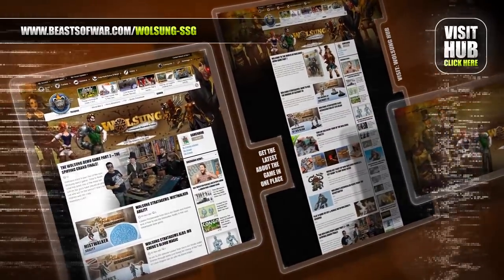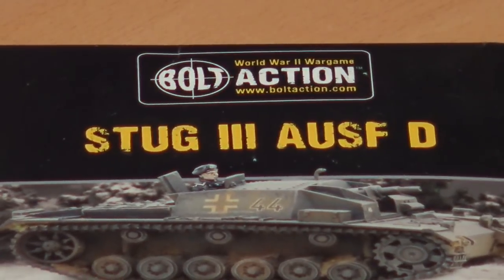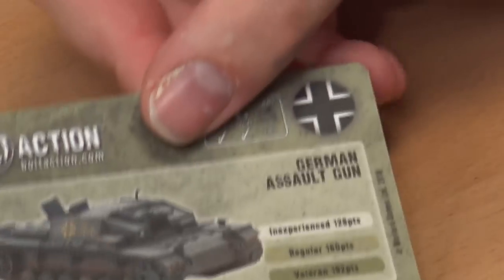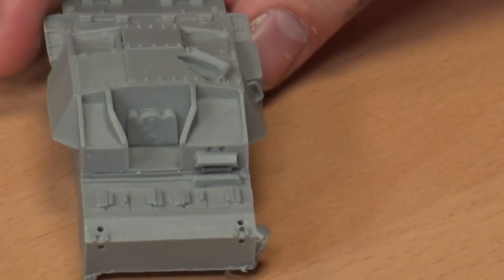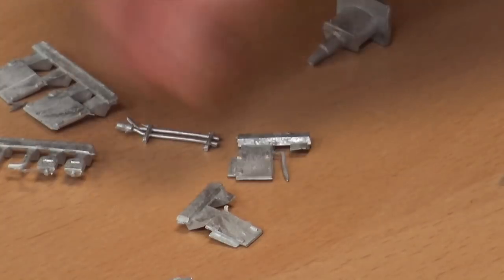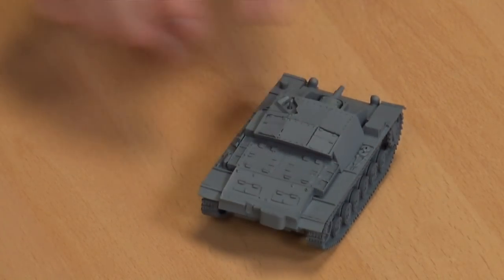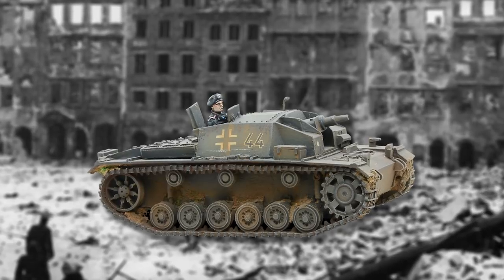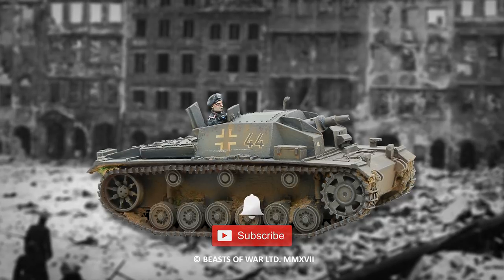Bolt Action Unboxing: StuG III AUSF D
Today we're taking a look at the German "Sturmgeschutz" StuG III AUSF D from Warlord Games for Bolt Action.

While some might have underestimated this vehicle it was armed with high-explosive shells which would make a mockery of enemy positions as well as armoured targets.

These assault guns, effectively moving gun emplacements, had a low profile making them perfect for tank hunting.

Are you as big of a fan of the StuG as Warren is?